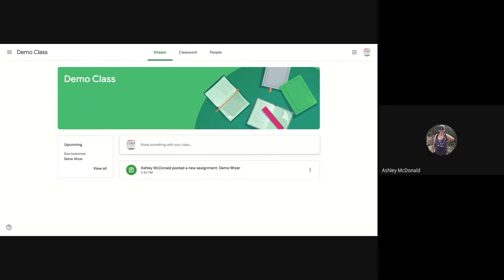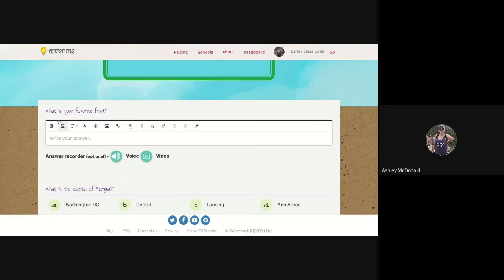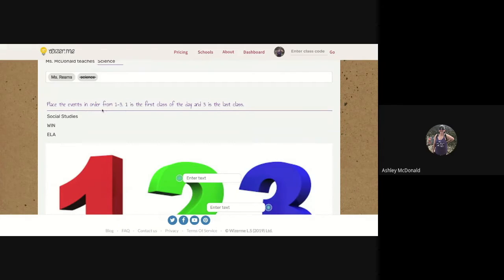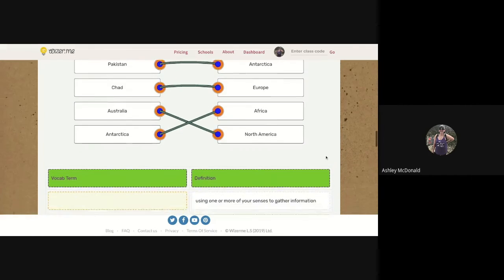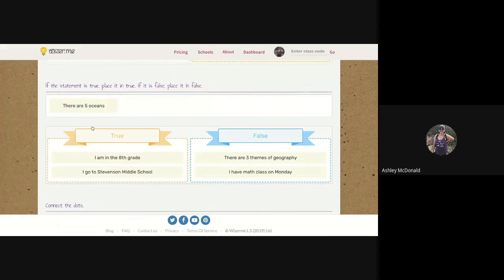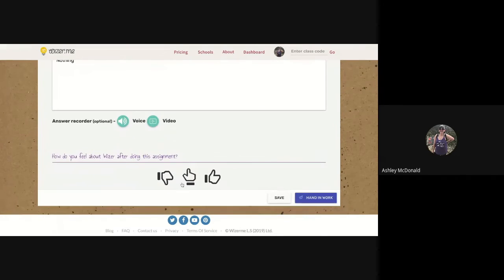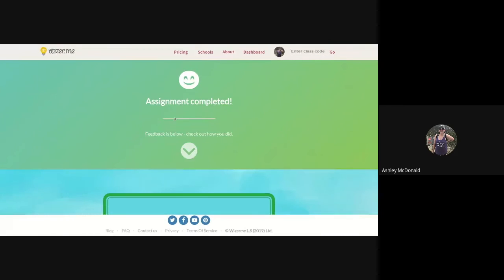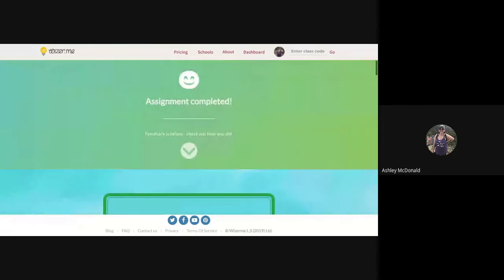How to use Wizer